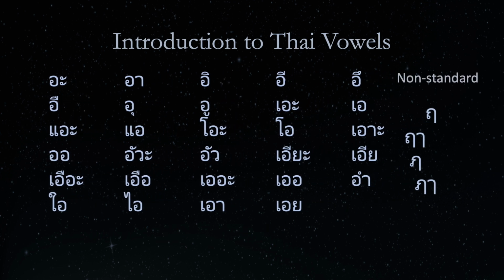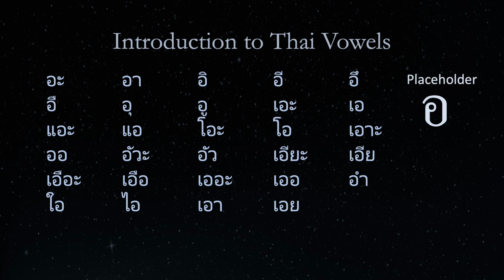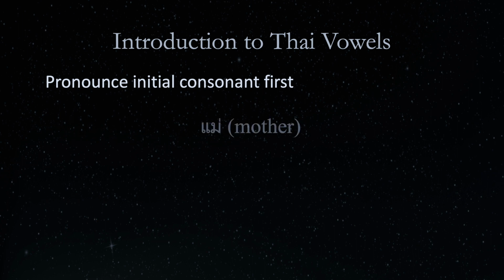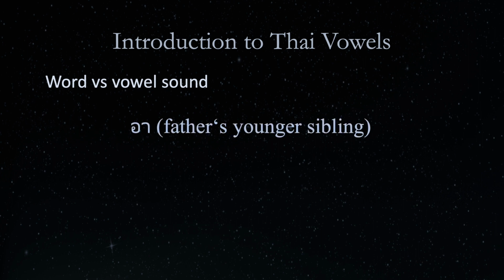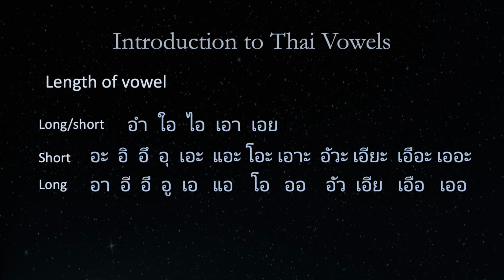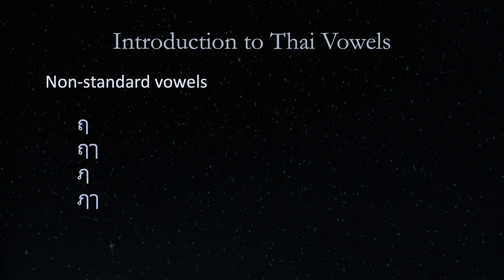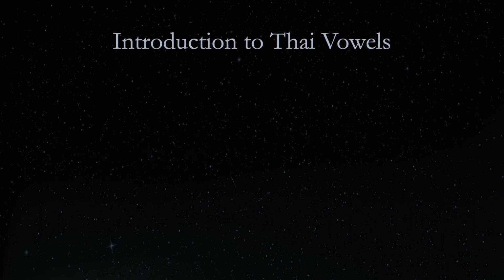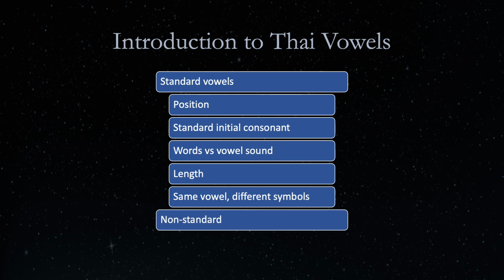Learn Thai 06: Introduction to Thai Vowels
Introduction to Thai vowels.

References:
Becker, B. P. (1995). Thai for Beginners. Paiboon Publishing.
Smyth, D. (2014). Thai: An Essential Grammar (2nd ed.). Routledge.